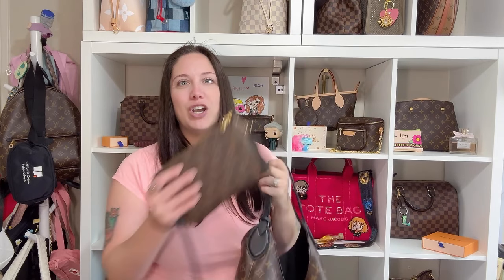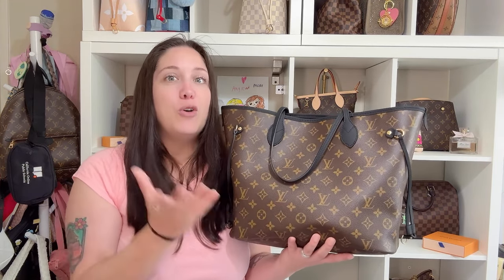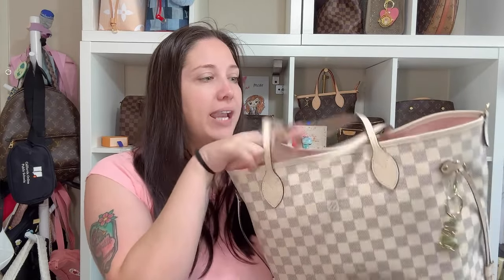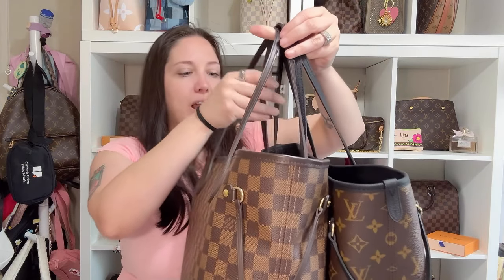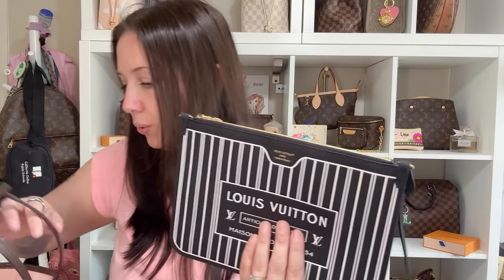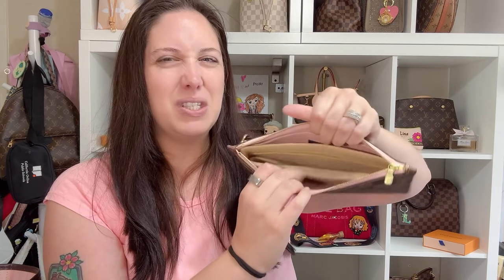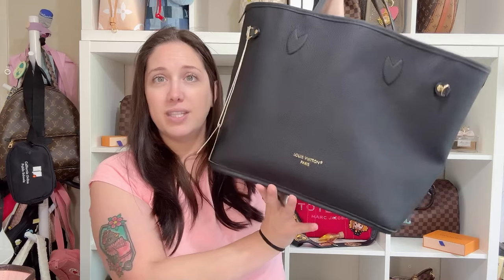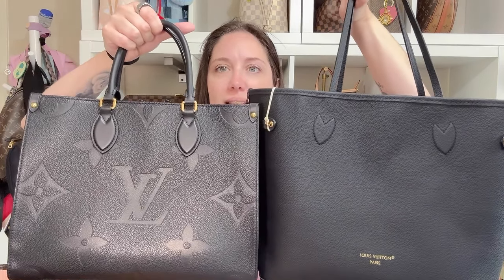The new INSIDE OUT Neverfull - Which one did I get? First Impressions and Chat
Hi Friends!  Welcome to my journey through all things handbags! 👜

I am excited to share with you a new gift from my husband: The inside out neverfull by Louis Vuitton. Originally called the upside-down neverfull! I'm glad they changed the name! If you are interested in seeing which one he hand picked for me, my initial reaction to the bag, and why I think I would/would not like the others, stick around! For the first time, I am putting time stamps in my description! I hope they work!

⏱️ Time Stamps:
0:00 - Intro
3:30 - The bag I got!
5:50 - What I Would've Chosen had I bought it myself
6:18 - Cons of the Neverfull with a Strap
8:38 - Comparing the Classic Neverfull to the New Inside-out neverfull
11:25 - Comparing the new pouch vs. the classic pouch
14:26 - Flipping the neverfull inside-out or upside-down
16:13 - A "Flaw" in my new bag
18:04 - The difference between Empreinte Leather and Pebbled Leather
21:08 - Update on bags I let go of and what I am waiting on from Candi!
23:00 - Recap of likes/dislikes of the new neverfulls

👜 Items I recommend:
6-Pack of Rings to Convert Neverfull Pouch